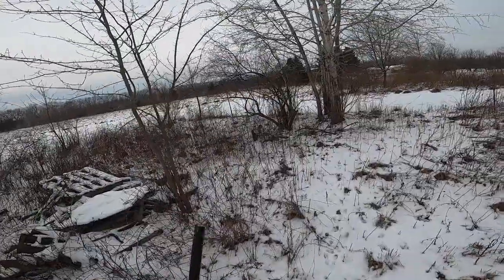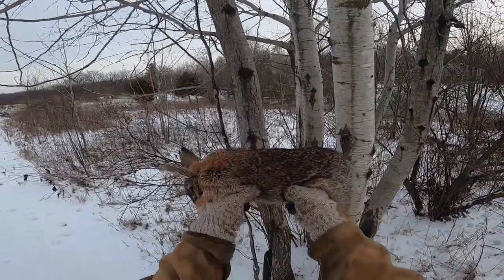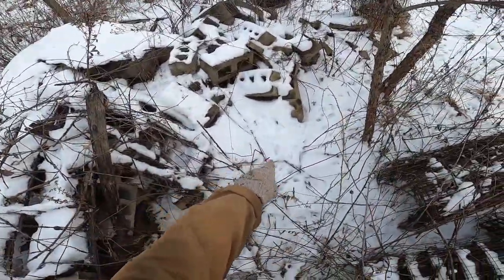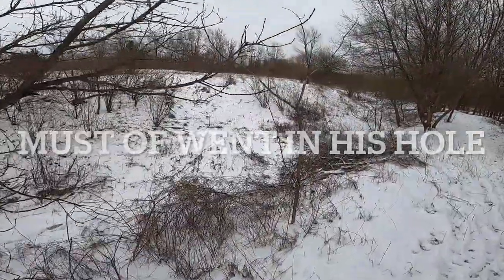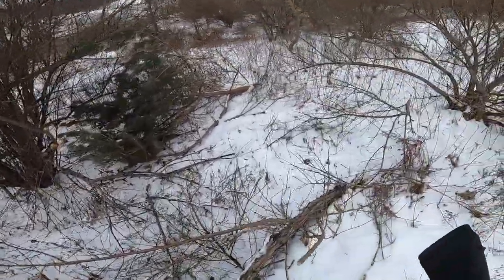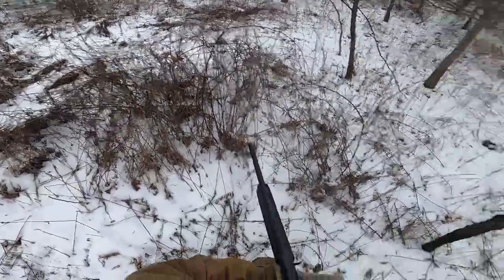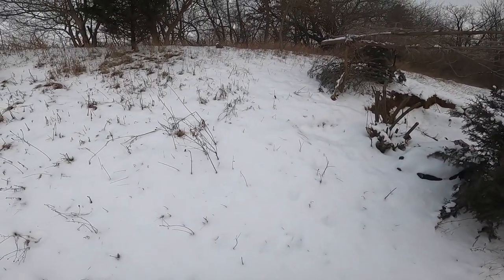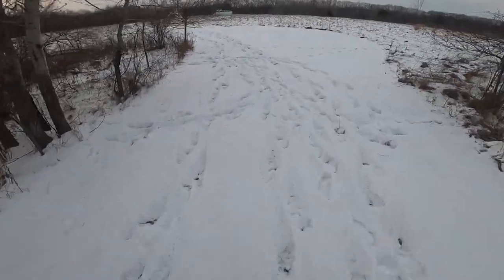Rabbit Hunting 2022 (Almost had my LIMIT!)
A beautiful day stomping brush for rabbits in Michigan! I ended up getting four rabbits out of about 12-15 that I saw. this video shows how fun rabbit hunting can be even if you don't have a good rabbit dog and just a few hours to hunt! thank you for watching and please check out my other videos and hit that SUBSCRIBE button!!!

upland game pants...

upland game vest...

hunting pack.

high viz hunting hat!!! must have!!!...

Mavic mini Drone….

Go pro camera (here 8black)..